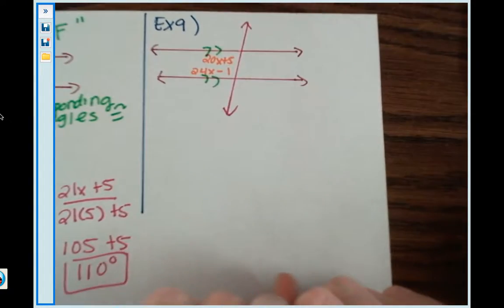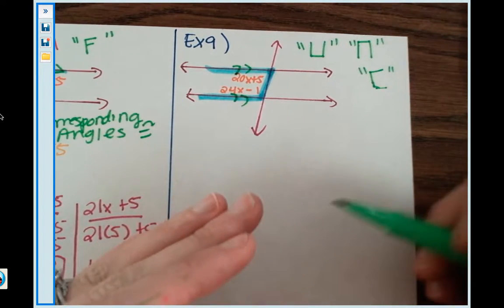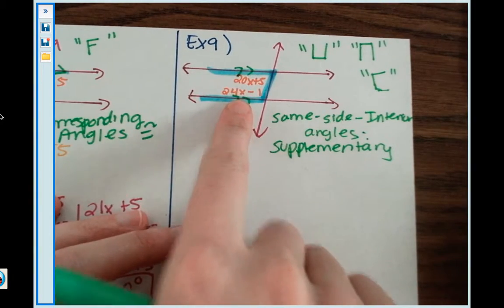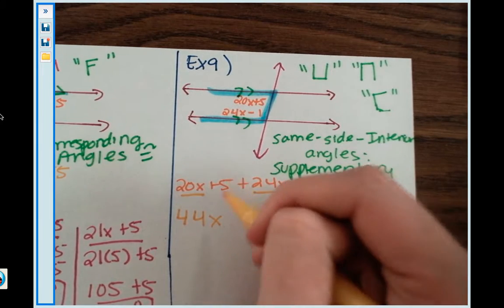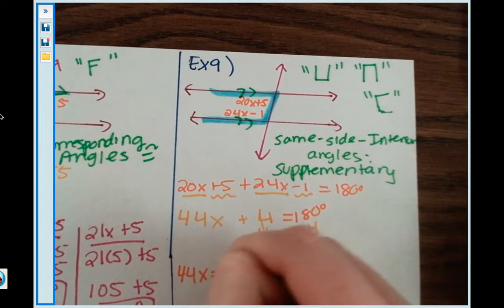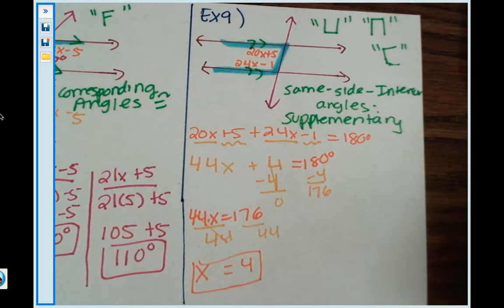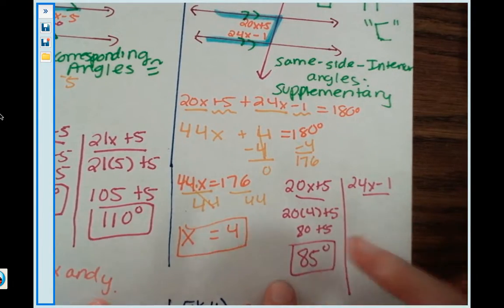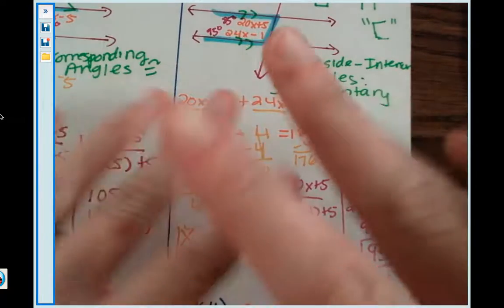Ex 9 Parallel Lines Cut By a Transversal